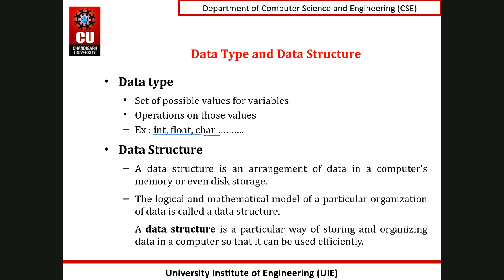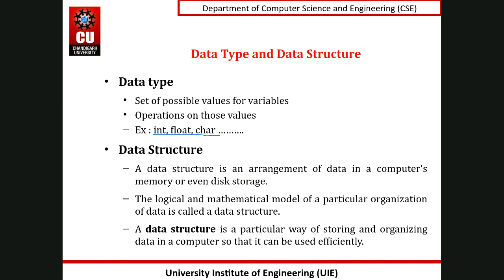20CST 633 Introduction to Data Structures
Introduction to Data Structures used in Computers.